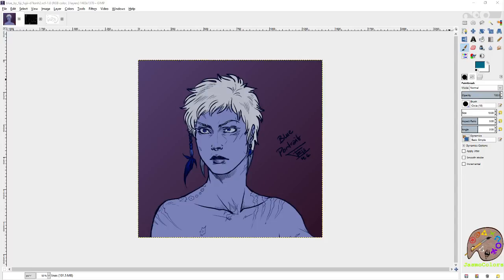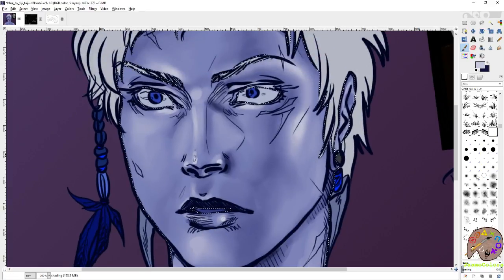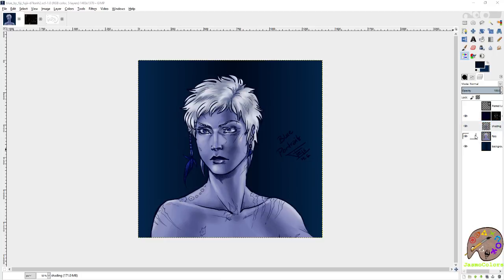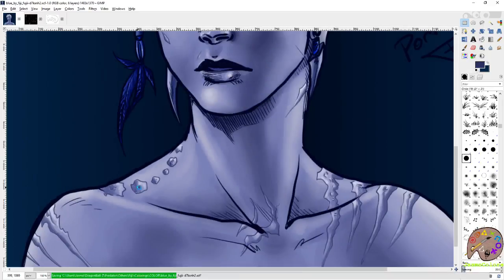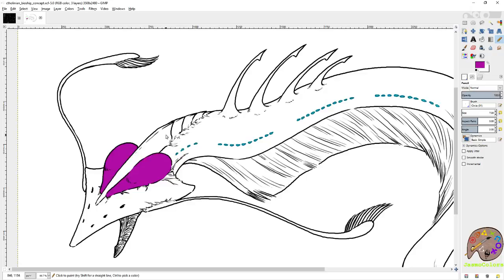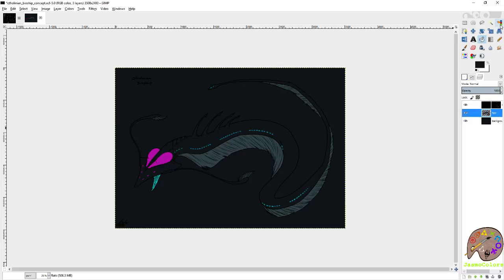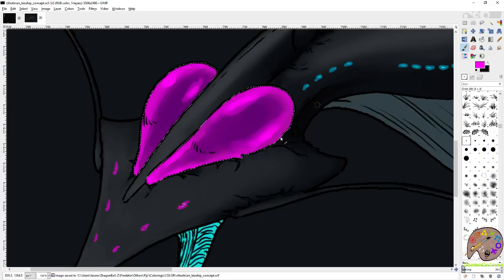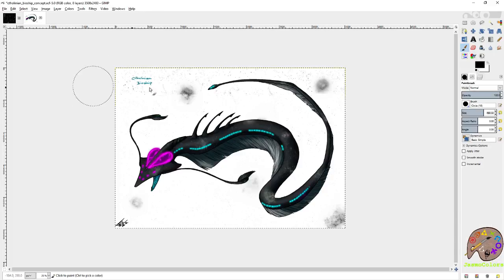Coloring Folder- Fiji Lines 3